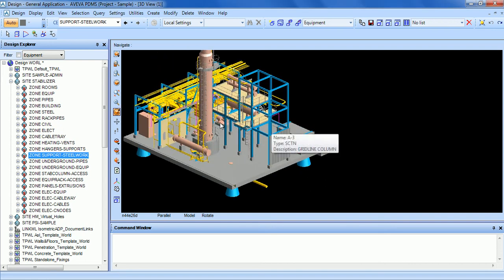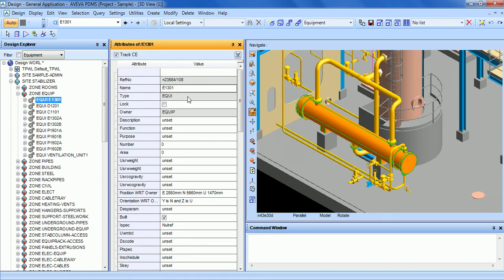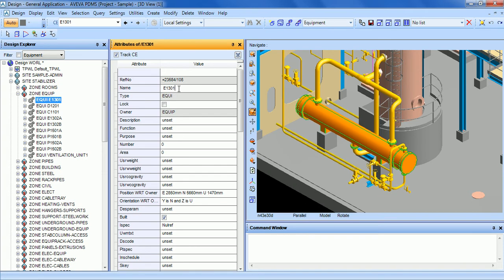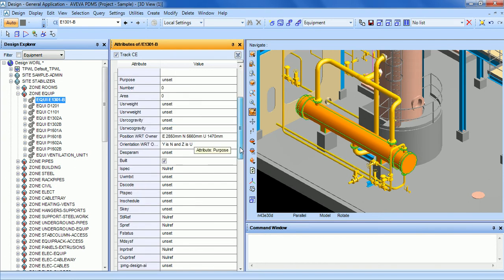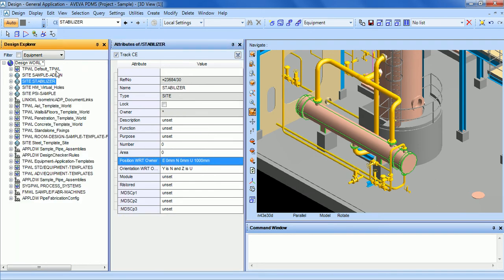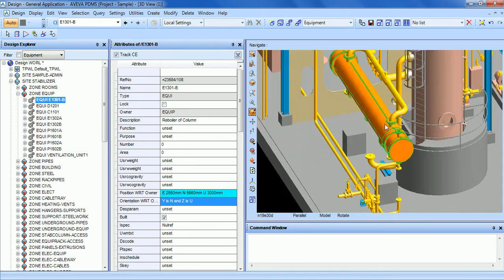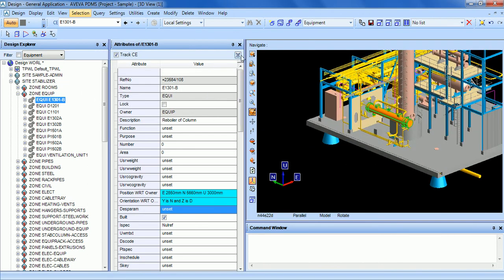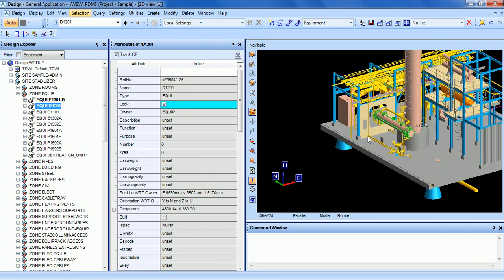T1 4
T1 4 Basic concepts